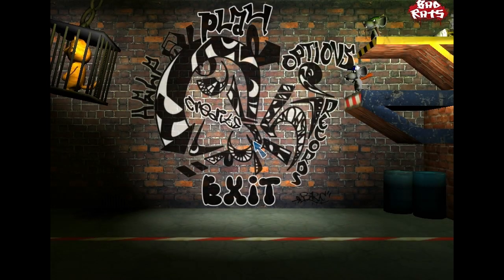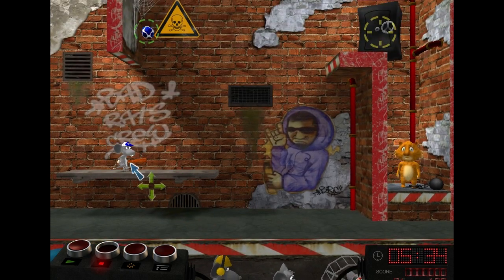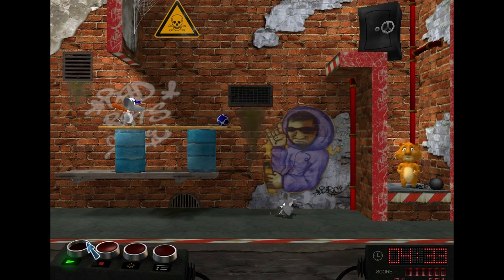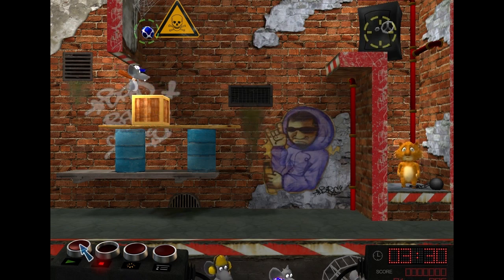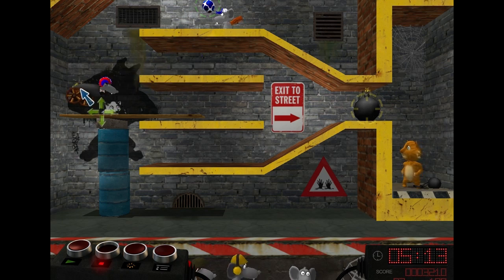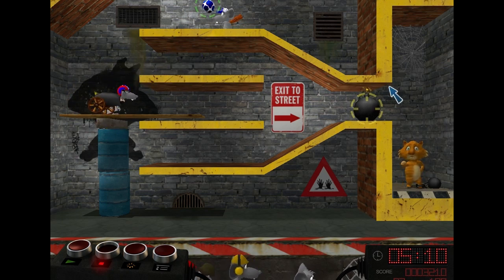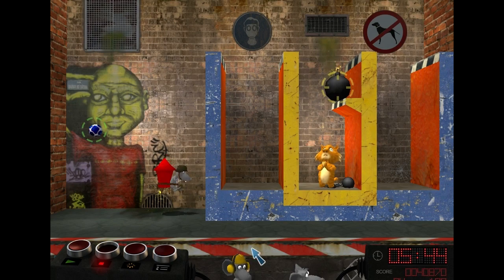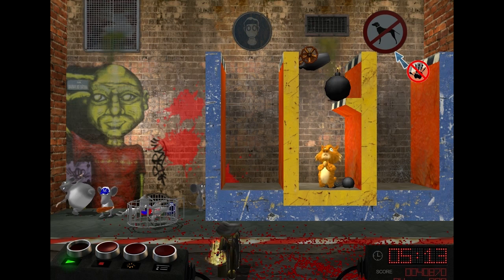rockcock64 plays bad rats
bad